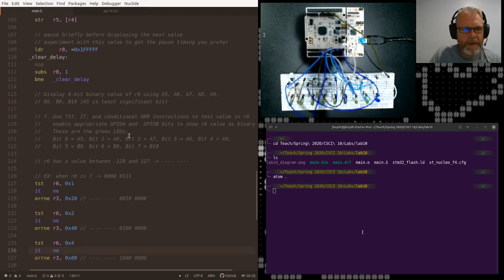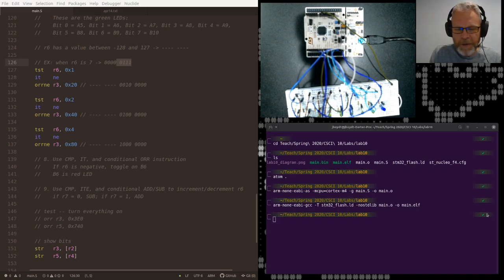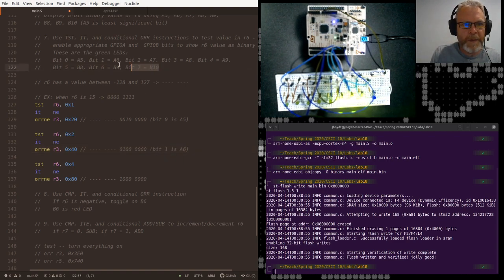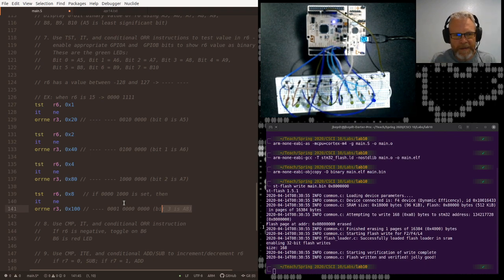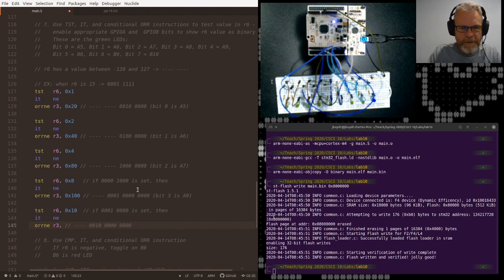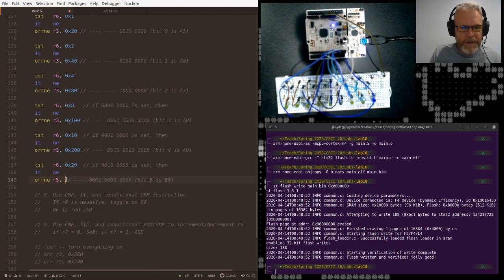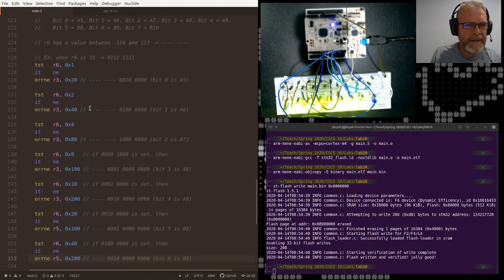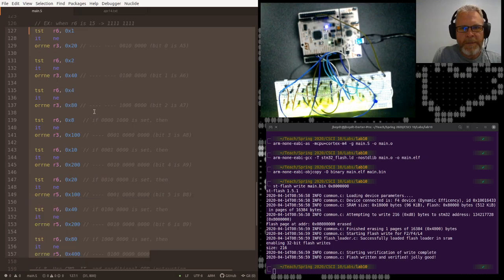CSCI 10, Tues, Apr 14, 8:30am (part 1 of 2)